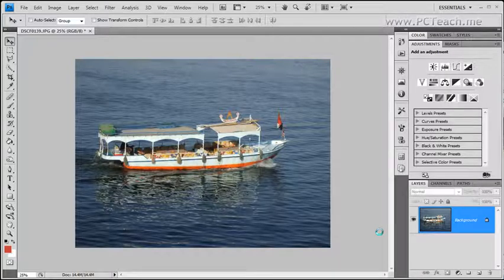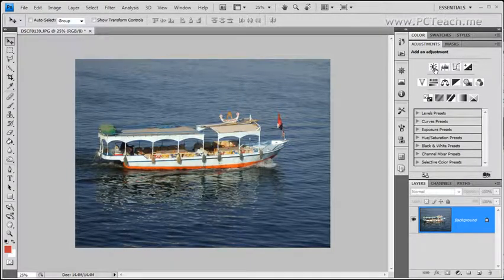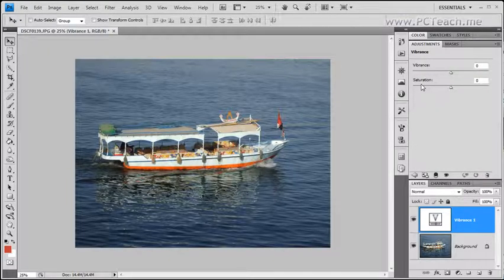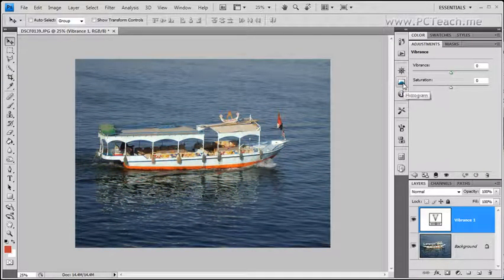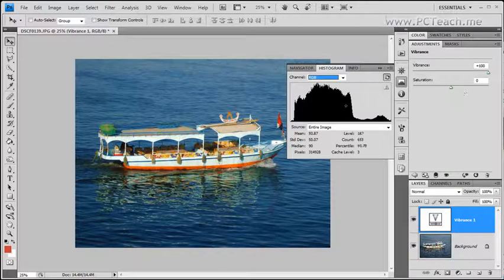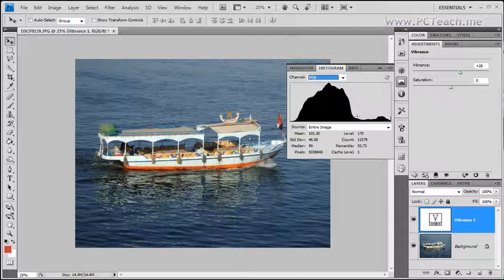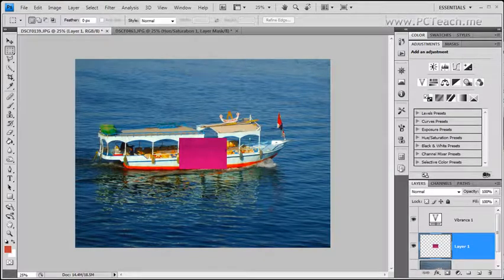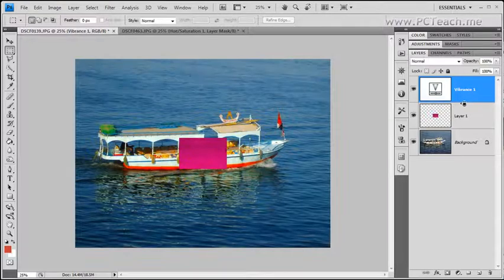Photoshop - Vibrance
Using adjusments in photoshop will make either a markedly better or worse change to your image.  As there are so many options available in PhotoShop we are going to just takle two of them in this video.  These are specifically Color Curves & Vibrance.

These two options go hand in hand to alter the images brightness colour and even (if your not careful) inverting the image to a negative!

This video will give you an example as to how it works and things you can do with an adjusment layer when you have it applied.

This is one of many videos which can be seen at PCTeach.me. Come join the gang!